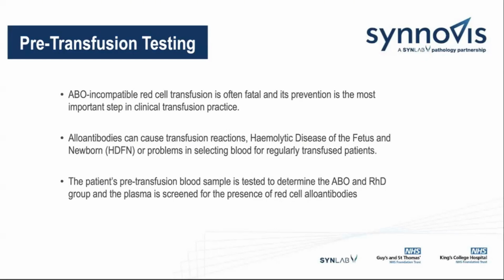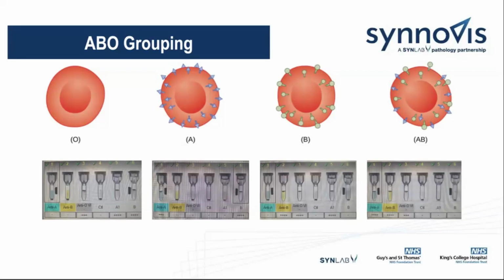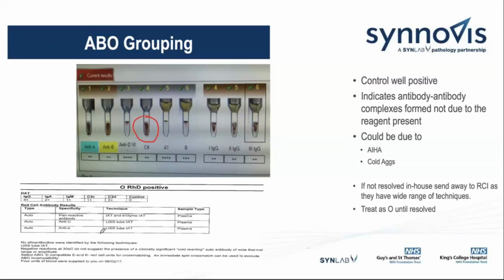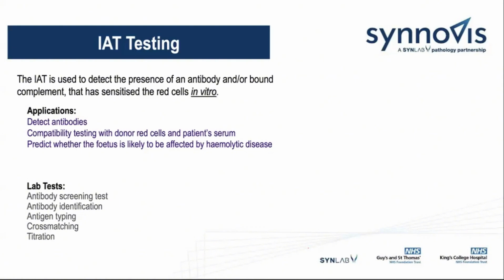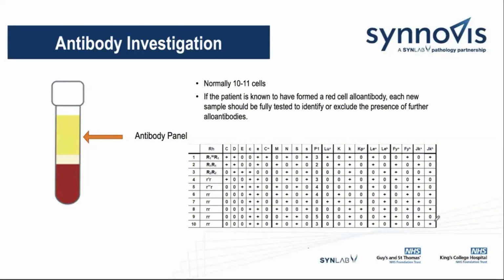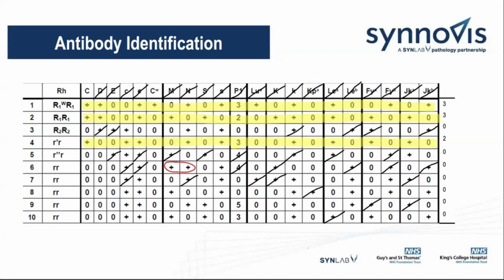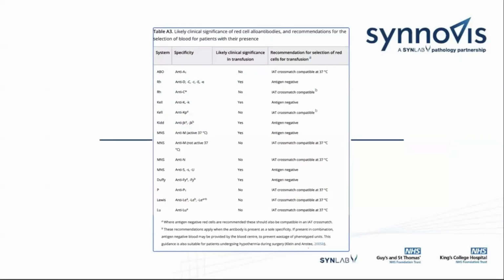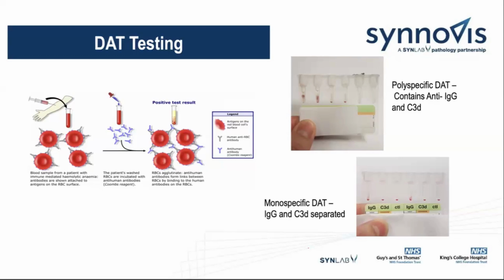Pre-Compatibility Testing Procedures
Pre Compatibility Testing Procedures - Samantha Connelly, Senior Biomedical Scientist, Blood Transfusion

As part of the BSH Lab SIG series.